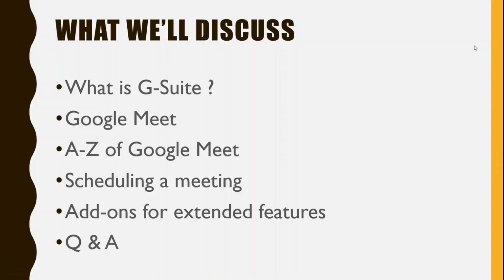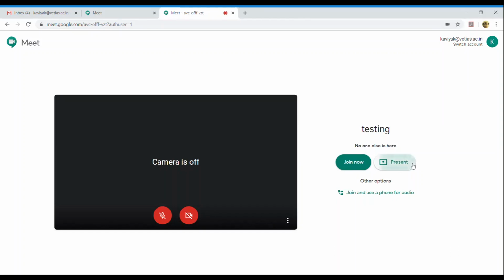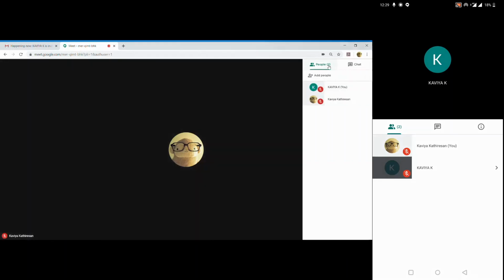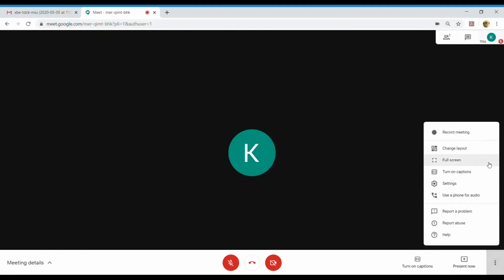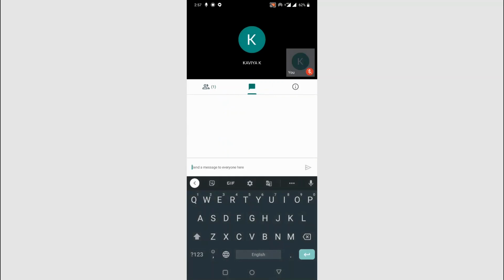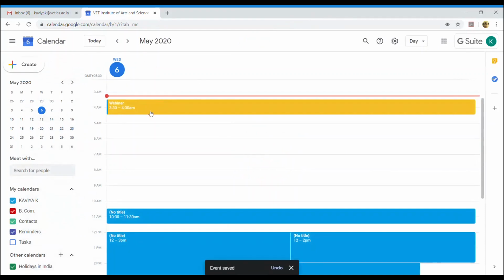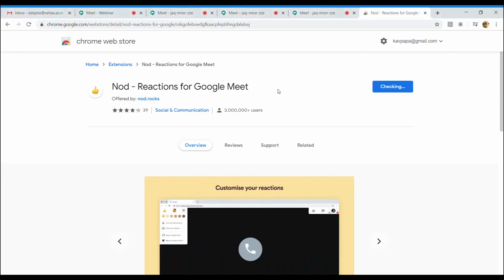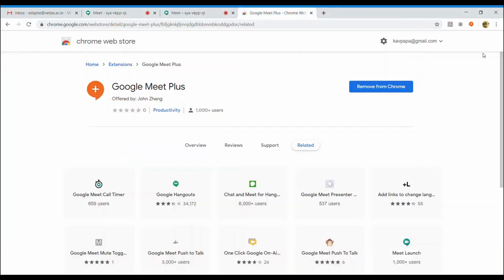Google Meet: 10 | Edspire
This is a recording of "Google Meet: 101", a Faculty Development Webinar conducted by Edspire Webinar Series of VET Institute of Arts and Science, Erode on 8 May 2020, Friday.

Resource Person: Ms. Kaviya K., Assistant Professor of English, VET Institute of Arts and Science, Erode.